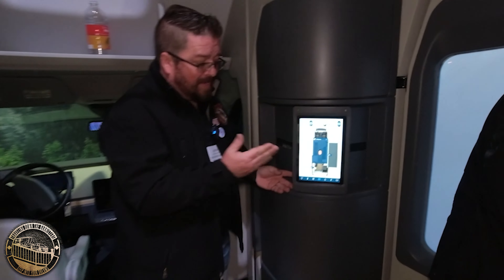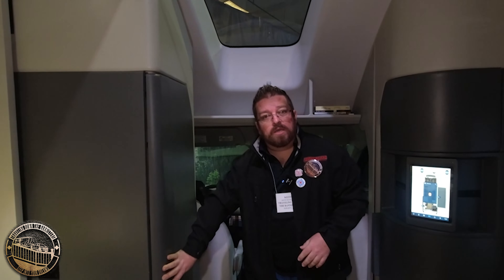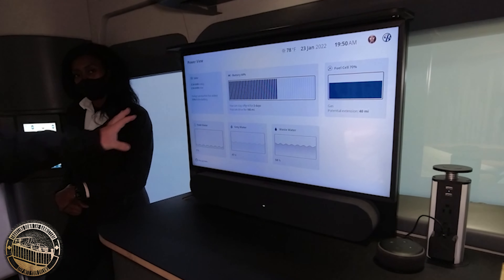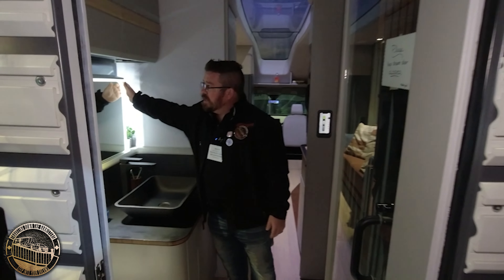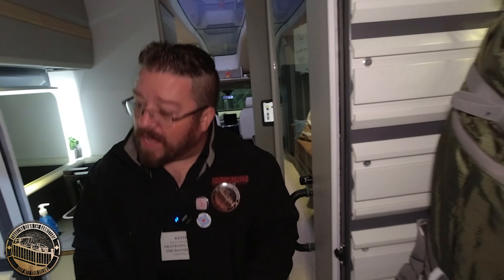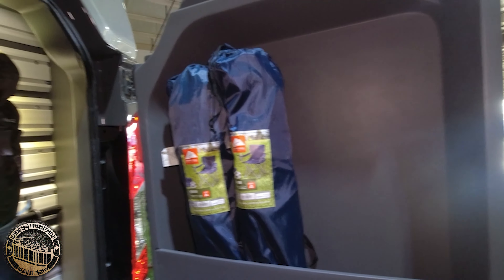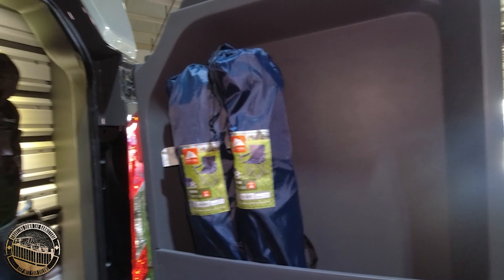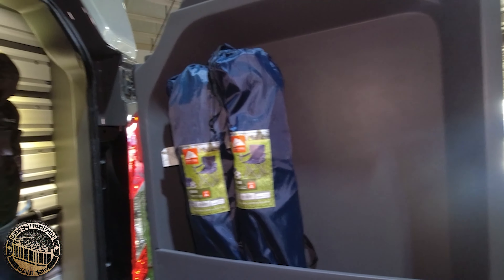Exploring 2024's Top Electric RV: In-Depth Review & Tour of Thor Vision Vehicle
Join us as we revisit our comprehensive review and tour of the Thor Vision Vehicle - a cutting-edge, all-electric RV at the Tampa RV Show that's becoming increasingly relevant to the RVing landscape in 2023. This Class B van, often termed as the 'Tesla of RVs', comes with an intuitive Alexa control system to assist with everything from power level checks to finding charging stations on the go. It boasts a lavish bathroom with a rainfall shower, ample storage space, and a roomy storage area - a rarity in Class B vans. The Thor Vision Vehicle guarantees an efficient journey with a 300-mile range or 5 hours of driving time, a 1.6-kilowatt solar roof, and long-lasting batteries. With its wind-drag reducing high-definition cameras replacing traditional mirrors and its streamlined design, it exemplifies the future of RVing. Dive into our detailed review and tour from 2021 and share your thoughts about how this electric RV fits into the 2023 RVing landscape. Stay ahead of RV innovations with the Thor Vision Vehicle

It has Ground Control Leveling by @Lippert.. Did I also mention that it has a full rainfall shower?  Want to know more?

0:00 The Thor Vision - A glimpse into the future of electric RVing
0:42 Thor's Innovative Travel Trailer - Exploring the all-electric, self-driving trailer
1:13 Control Features of the Rig - Insight into the full control panel and remote connectivity capabilities
1:34 Smart RV - Introduction to voice-activated controls and detailed power stats
2:09 Class B Van Features - An in-depth look at the unique features of a Class B van
2:37 Tesla of the RV industry - Presentation of the revolutionary new RV design with weather protection, middle loading, and a 300-mile range
2:58 Tesla's Eco-friendly Features - How Tesla's solar roof and batteries provide an eco-friendly and efficient driving experience
3:25 Full Presentation - Announcement of the detailed video's availability and thank you note to the viewers

If you like this video, you might like these;
👉A self driving and self parking Airstream Travel Trailer by Thor? You have to see this

We would like to thank @THORIndustries & @FRVTA for the ability to film this at the flrvsupershow in 2022.

👉Check out our content off of YouTube and get faster updates.

This is some of the equipment we use. If you click these links it does not cost you anything but helps us pay for gas and sometimes we get special discounts for our viewers. Even if you find something else you like better or you find a better price, we will get credit if you click the link first and order within 24 hours.

CAMERA'S WE LOVE: 👇
🎥Canon EOS M50 Mirrorless Digital Camera Kit
🎥DJI OSMO Action Cam Digital 4K Camera
📷DJI OSMO Pocket 3 Axis Gimbal 4K Camera
🚁DJI Drone Quadcopter

CAMERA LENS AND FILTERS:
🎦FOR M50: K&F 67mm ND Fader Variable ND filter
🎦FOR M50: (MUST HAVE) Sigma 16mm F/1.4 DC DN
🎦FOR M50: FeiyuTech G6 Max 3-Axis Gimbal Stabilizer
🎦FOR DJI POCKET: Freewell Wide Angle Lens 18mm
🎦FOR DJI POCKET: Freewell ND Filters for wide angle
🎦FOR DJI POCKET: Freewell 8Pack Filters

AUDIO EQUIPMENT:  👇
🎙️Blue Yeti Studio Microphone
🎤COMICA CVM-WS60 Combo 1-Trigger-2 Dual Transmitter
🎤Movo VXR10 Universal Video Microphone

CAMERA ACCESSORIES:  👇
🤳Selfie Stick & Tripod Fugetek
🤳The Gimbal we use is a DJI OSMO Mobile 3
🤳Smatree Baseball Hat with Quick Release
🤳DJI OSMO Action Battery Charger Pack, LP 3-Pack
🤳SmallRig Camera Frame Cage for DJI Osmo Action